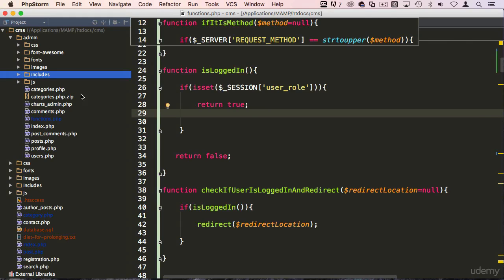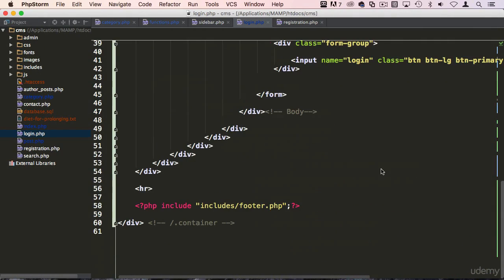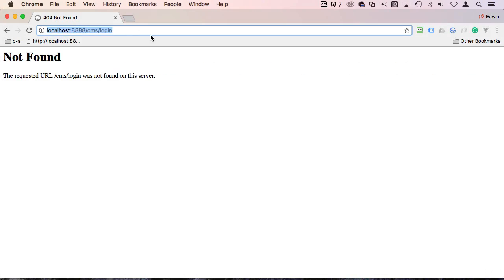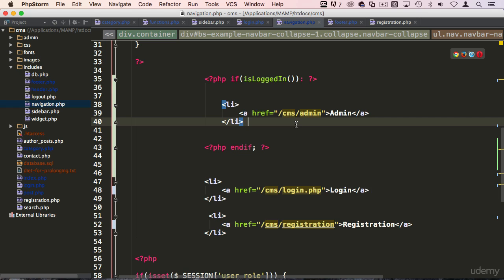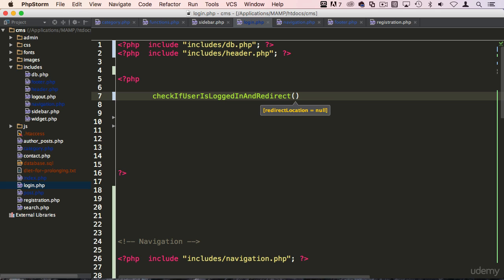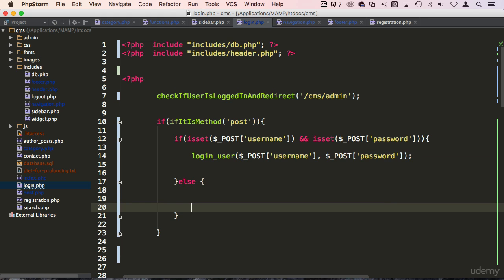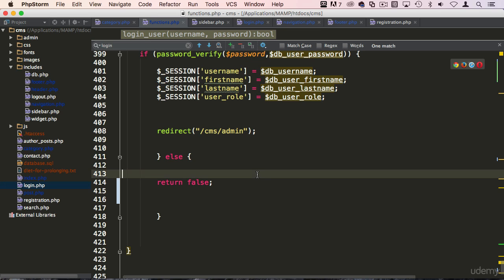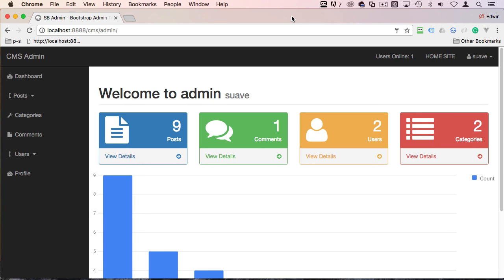3 Restructuring login page - CMS EXTRA FEATURE - FORGOT PASSWORD SYSTEM- PHP COURSE CMS PROJECT